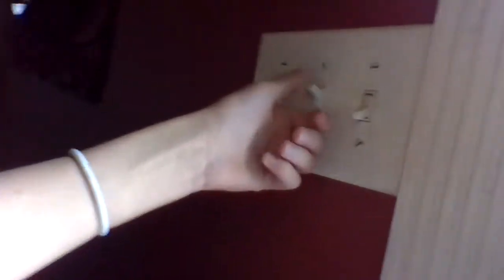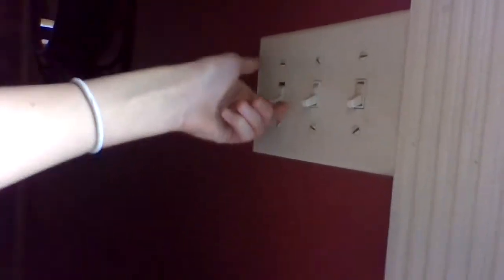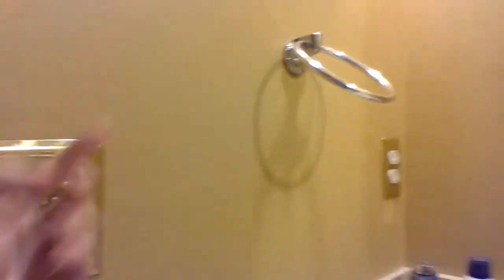switches in my house inspired by minermini